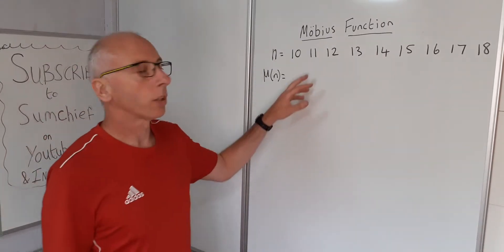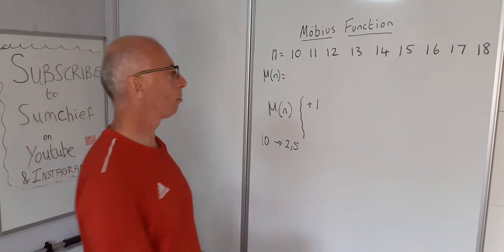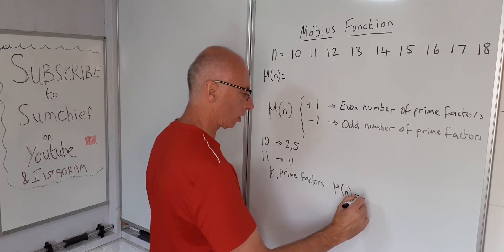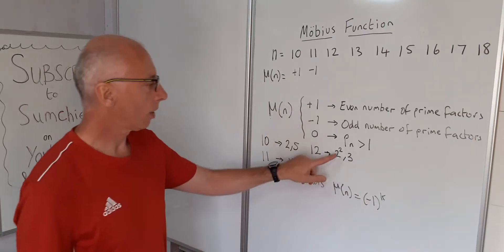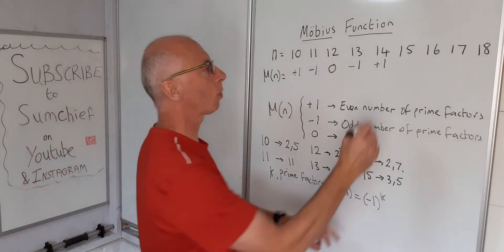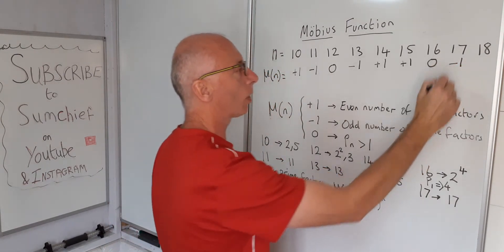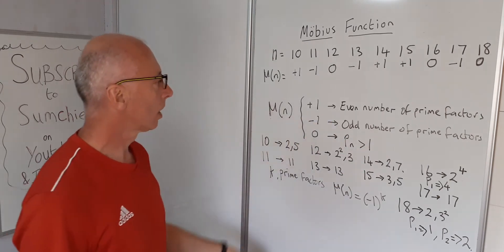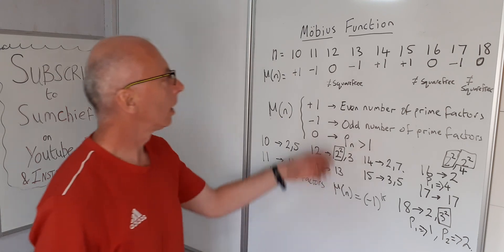The Möbius Function and Squarefree Numbers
The Mobius function is named after August Ferdinand Möbius .
So we use the Greek letter mu(n) , where n is an integer , to represent the value of the function.
The value of mu(n) is -1 if n is made up of an odd number of prime factors , thus is square free
The value of mu(n) is +1 if n is made up of an even number of prime factors , thus is square free
The value of mu(n) is 0 if n has a prime factor that is repeated more than once but is not a square free number .
For Example mu(1)=1
A square-free number is a natural number that contains no powers greater than 1 in its prime factorization.
The summatory function of the Möbius function is called the Mertens function.
The mobius function has generating functions and is linked to the Euler product .
The Möbius function is multiplicative